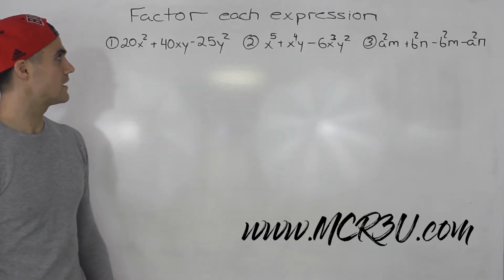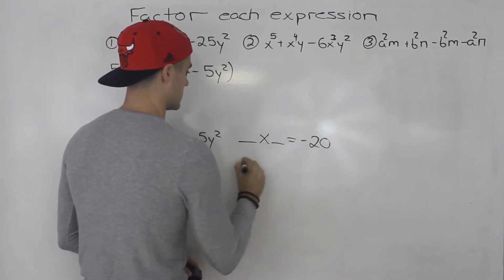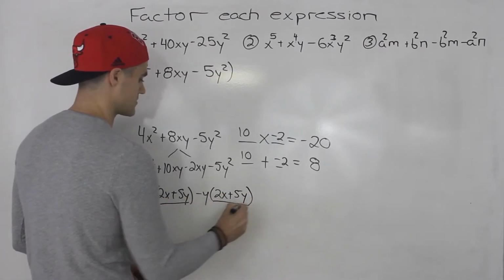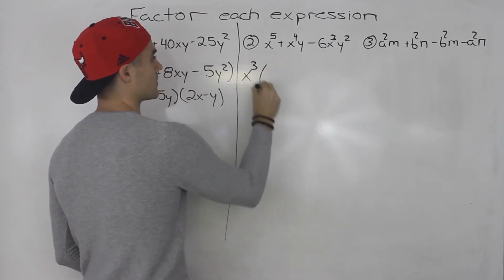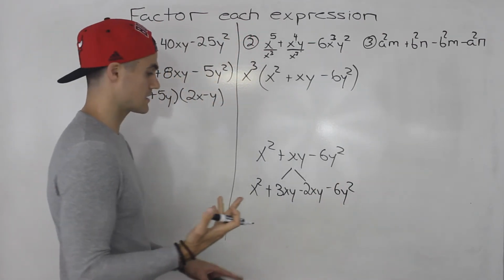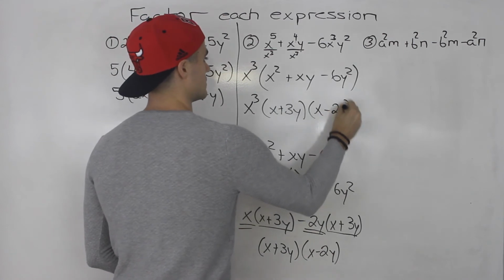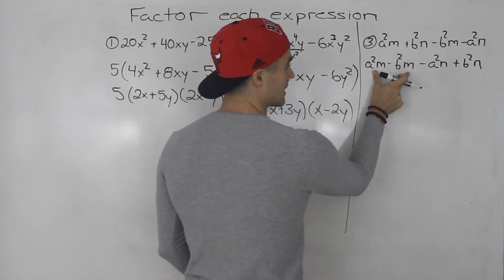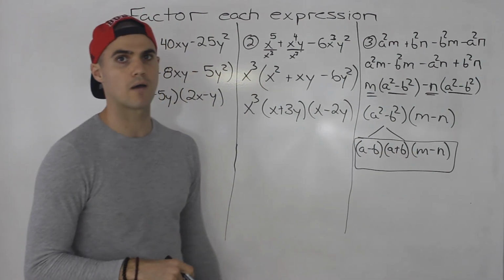MCR3U Equivalent Algebraic Expressions Mock Test 1 (Knowledge Question 2a)